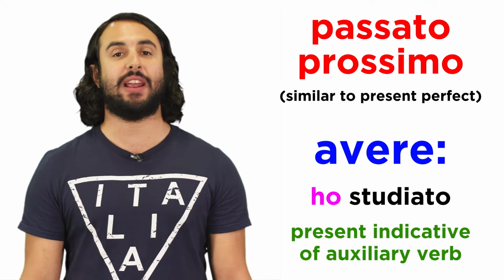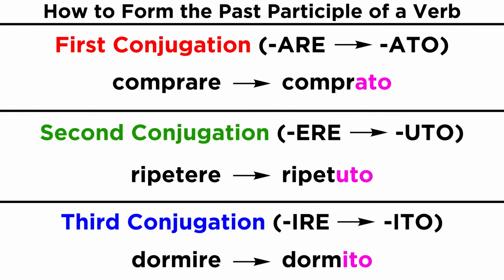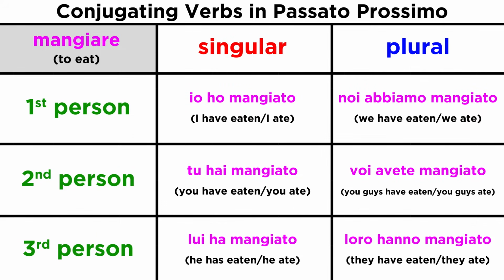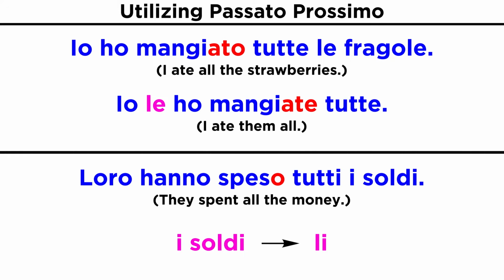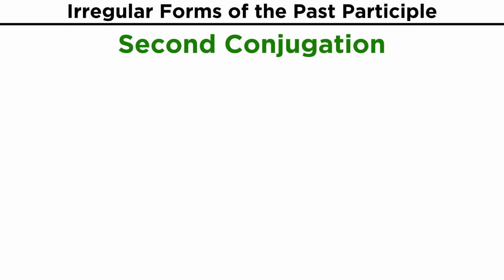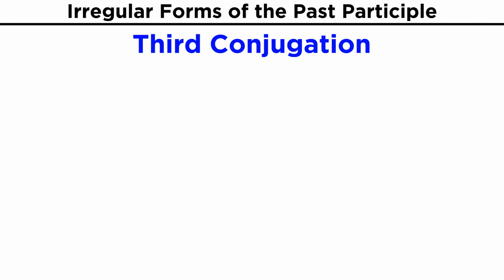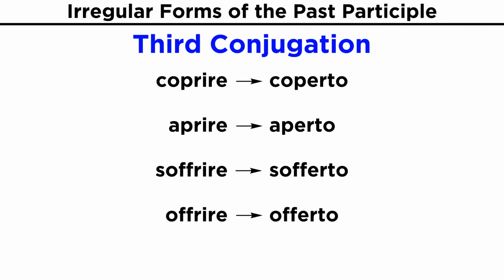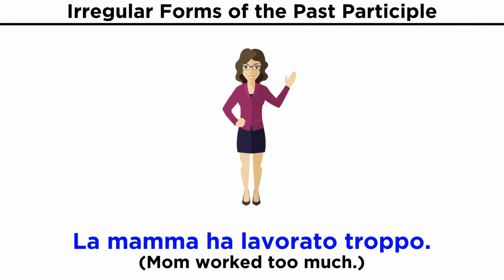Using Passato Prossimo with the Verb: Avere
Now that we know what passato prossimo is and when to use it, let's learn how to use this tense with the auxiliary verb avere.